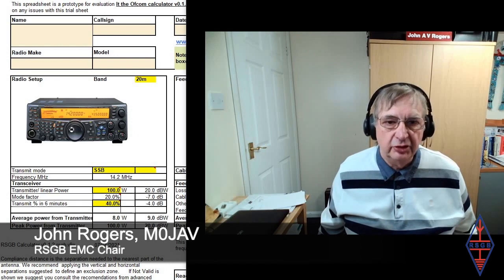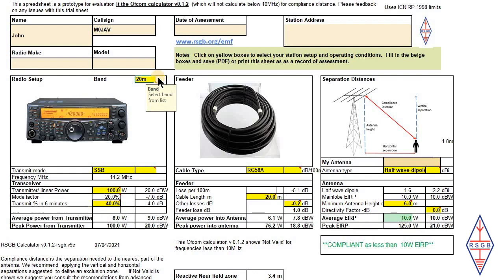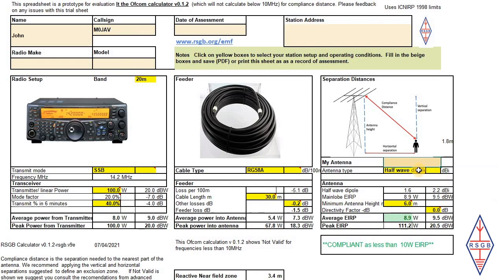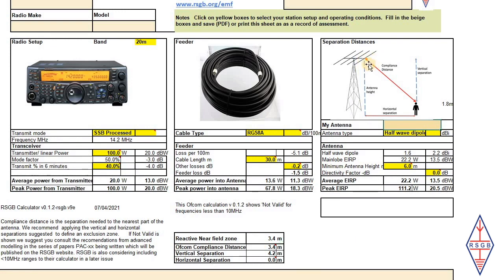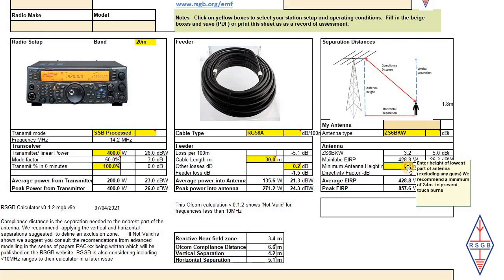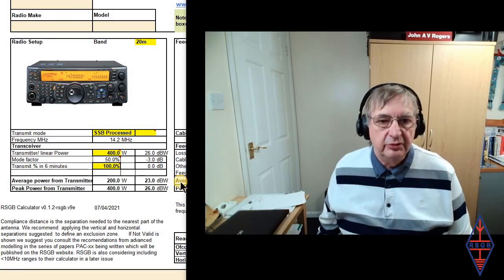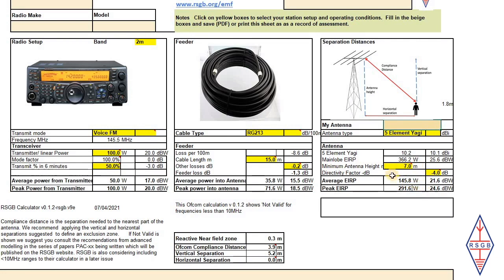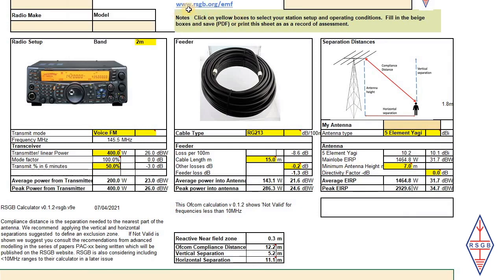RSGB/Ofcom EMF Calculator Demonstration - RSGB EMC Chair John Rogers, M0JAV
Ofcom has written to all amateur radio licence holders advising them of changes to the Wireless Telegraphy Act licences requiring all spectrum users (including all radio amateurs) to comply with the ICNIRP general public limits on EMF exposure. The proposed change can be found in a statement summarising Ofcom’s position after the two consultations - more information can be found on their web The licence change will be implemented by 18 May 2021. Compliance is not required until November 2021 for frequencies above 10MHz or May 2022 for frequencies below 10MHz.

RSGB EMC Chair John Rogers, M0JAV demonstrates in this video how to use the RSGB/Ofcom calculator to calculate EIRP from practical station parameters.

There is a range of other guidance and help on the RSGB